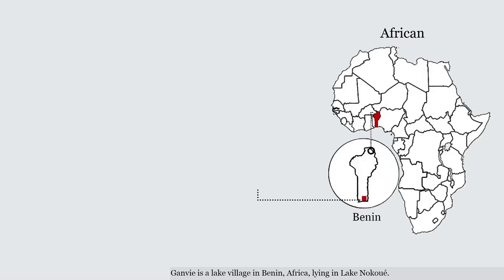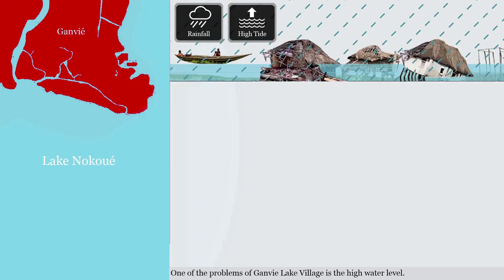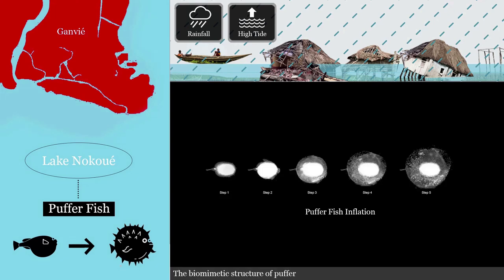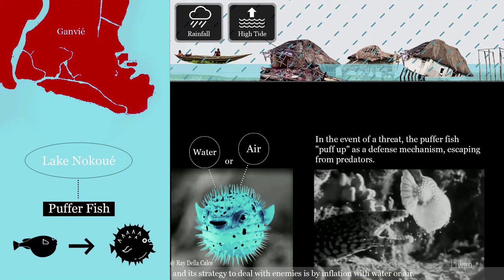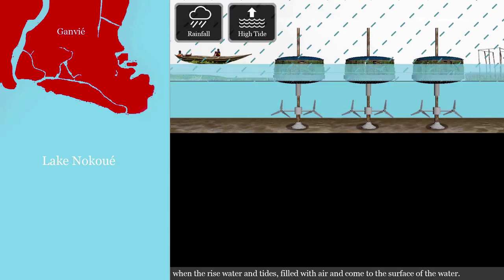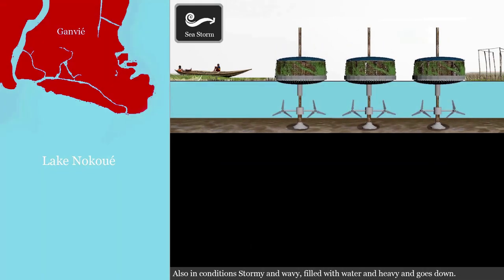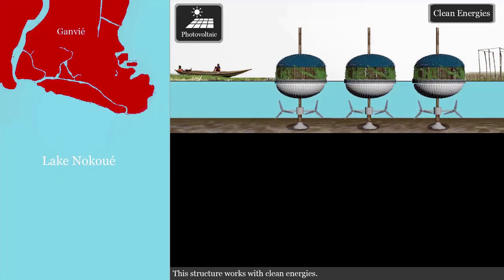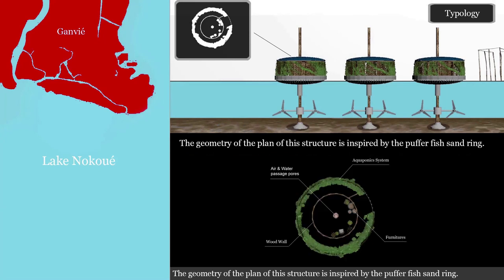Puffer Village in Ganvie, Benin, Africa Concept Design by SN (Sajjad Navidi)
A smart village that responds to the environment and adapts to it.

Ganvie is a lake village in Benin, Africa, lying in Lake Nokoué. One of the problems of Ganvie Lake Village is the high water level. The best answer is "water for water". The biomimetic structure of pufferfish and its strategy to deal with enemies is by inflation with water or air. Inspired by this feature, we built smart homes that have the typological form of the area (inspired by the sand ring of pufferfish). when the rise water and tides, filled with air and come to the surface of the water, also in conditions Stormy and wavy, filled with water and heavy and goes down. This structure works with clean energies including (Tidal energy, Photovoltaic system and Aquaponic system).

One of the major future crises of the world is rising sea levels, which could pose a serious threat to human survival. This danger further affects coastal towns and villages close to the water...